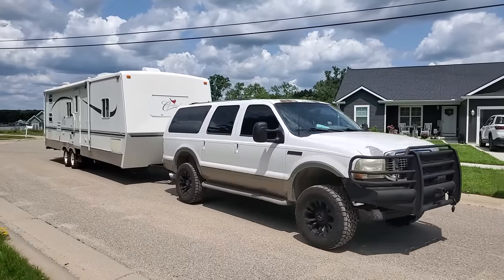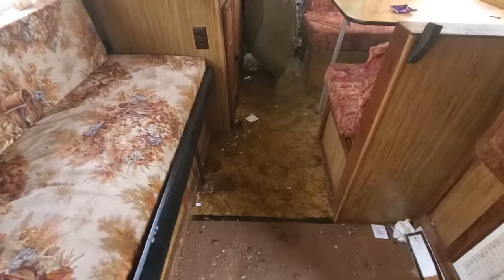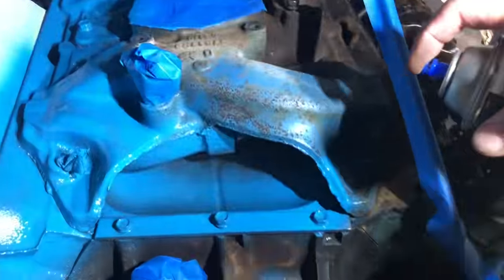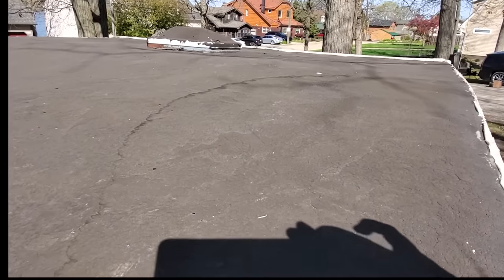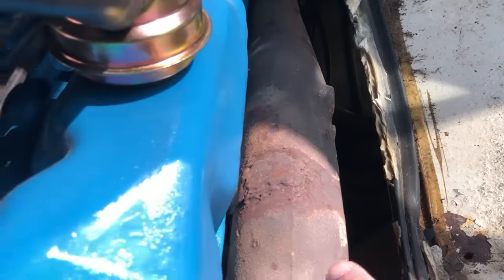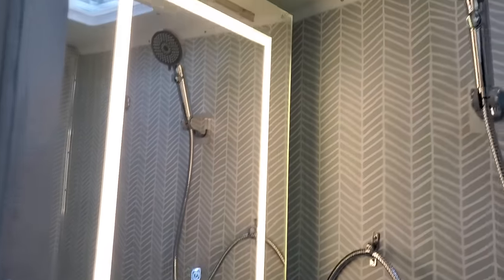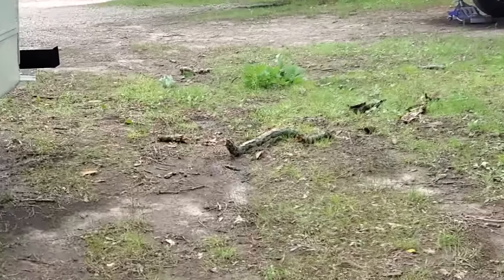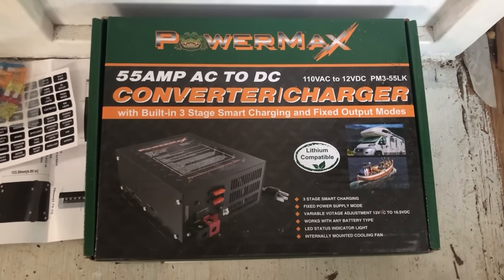Full Renovation - Vintage Camper RV | Start to Finish - Part 1 (DIY Before & After)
This video starts with the beginning of our journey renovating our 47-year-old retro RV.  This vintage motorhome was in pretty bad shape when we bought it.  Follow along as we transform this tiny home on wheels with a full DIY makeover from start to finish.

We grabbed clips from the full-length videos that we have released so far and added some additional commentary along the way.  As an added bonus, we included a tiny bit of our camping trip up to Young State Park in Boyne City, MI.

The full-length versions of all of these videos can be found in this playlist  We hope you check out the full videos and we love to read and respond to your comments.

We will also start work soon on our 1973 Holiday Rambler Travel Trailer so you won't want to miss that!